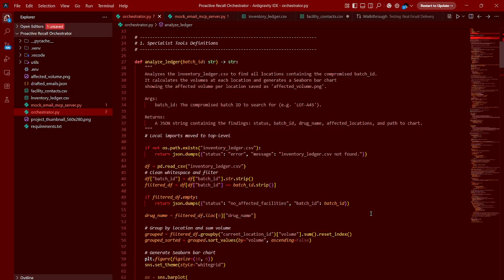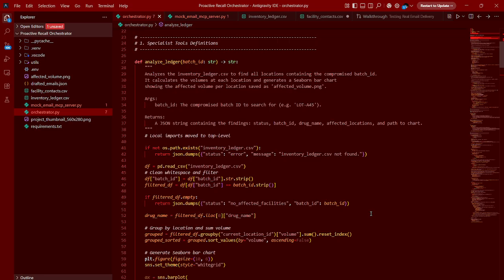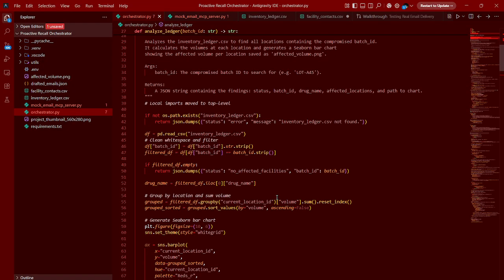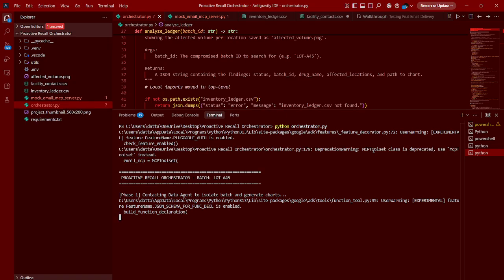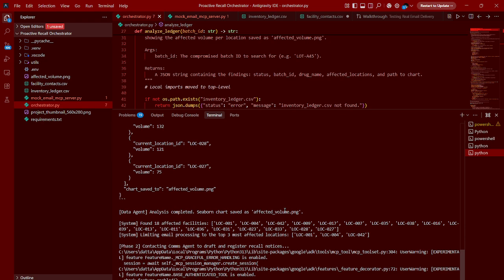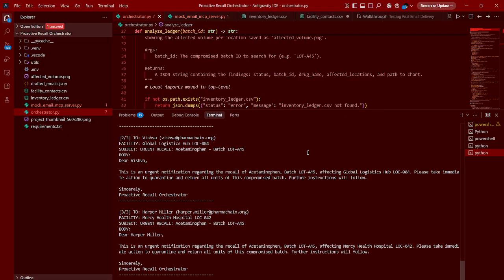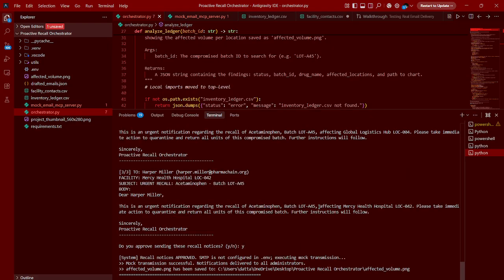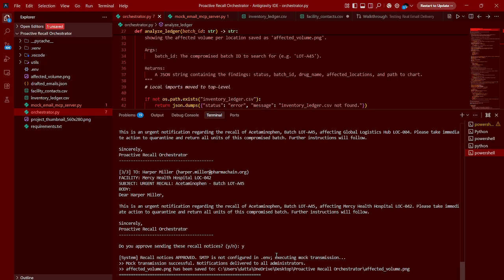Proactive Recall Orchestrator[Capstone Project]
The Proactive Recall Orchestrator is a multi-agent B2B SaaS prototype that leverages automated Python data processing and an MCP mail server to instantly trace compromised pharmaceutical batches across supply chains, generate impact visualizations, and stage compliant recall notices with explicit human-in-the-loop safeguards.